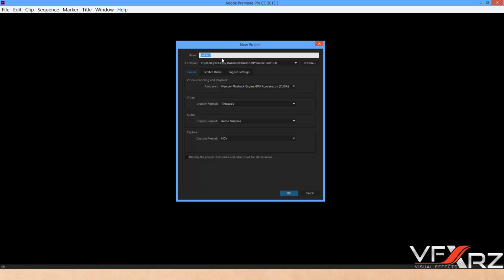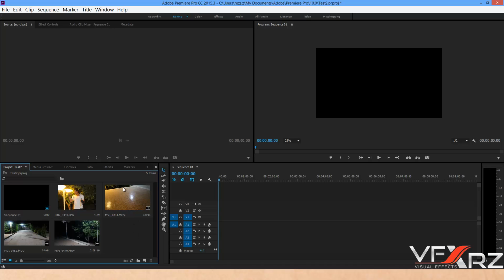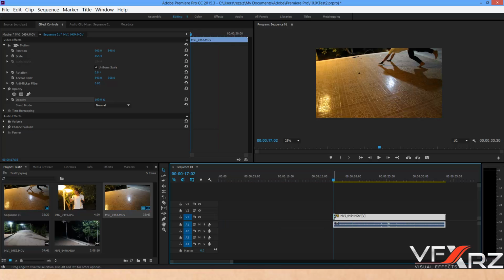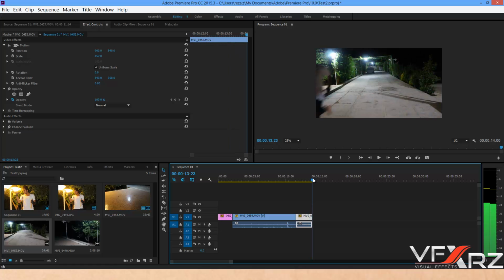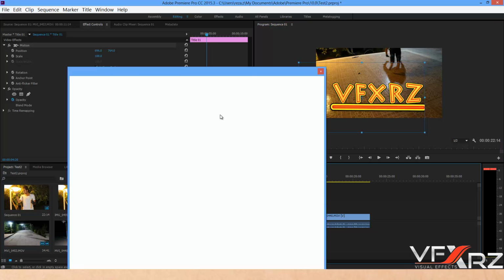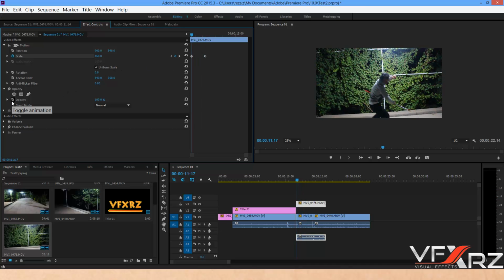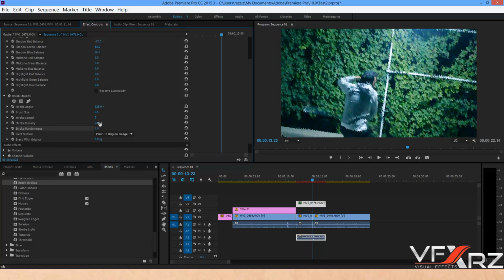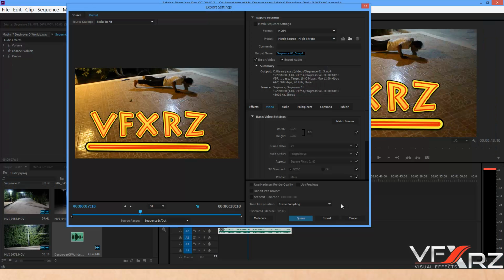Quick Start Premiere CC 2016 V3 Tutorial |Beginners|Editing,Animation,Text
Learn Premiere in 30 Minutes|Beginners|Adobe Premiere Pro CC V3 2016 Tutorial|Editing,Animation,Text

What is Adobe Premiere Pro ?
CNN was an early adopter of Adobe Premiere.Also, in 2007, BBC adopted Premiere.It has been used to edit feature films, such as Gone Girl,Captain Abu Raed,and Monsters,and other venues such as Madonna's Confessions Tour.
Premiere Pro is the redesigned successor to Adobe Premiere, and was launched in 2003. Premiere Pro refers to versions released in 2003 and later, whereas Premiere refers to the earlier releases. Premiere was one of the
first computer-based NLEs (non-linear editing system), with its first release on Mac in 1991. Up until version Premiere Pro 2.0 (CS2), the software packaging featured a galloping horse, in a nod to Eadweard Muybridge's
work, "Sallie Gardner at a Gallop".
Premiere Pro supports high resolution video editing at up to 10,240 × 8,192 resolution, at up to 32-bits per channel color, in both RGB and YUV. Audio sample-level editing, VST audio plug-in support, and 5.1 surround
sound mixing are available. Premiere Pro's plug-in architecture enables it to import and export formats beyond those supported by QuickTime or DirectShow, supporting a wide variety of video and audio file formats and
codecs on both MacOS and Windows. When used with Cineform's Neo line of plug-ins, it supports 3D editing with the ability to view 3D material using 2D monitors, while making individual left and right eye adjustments.

Many Thanks